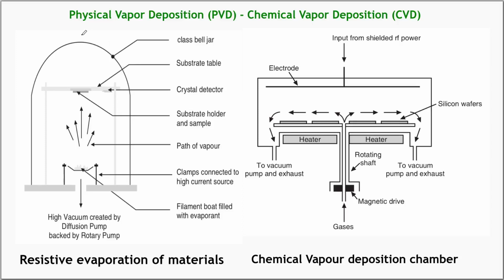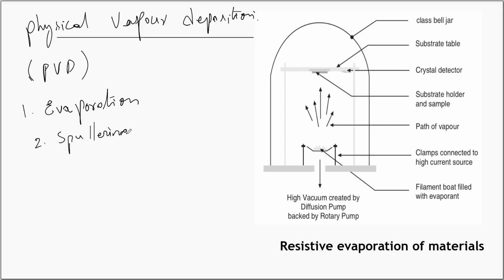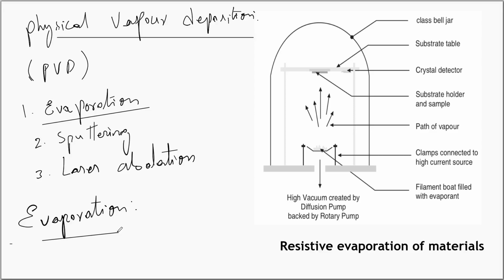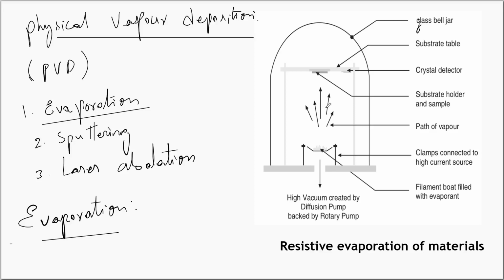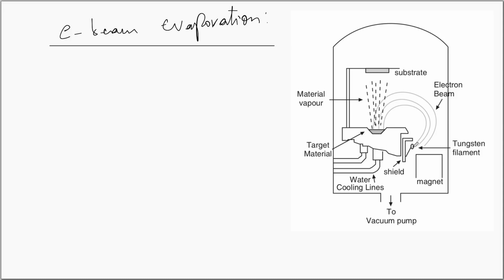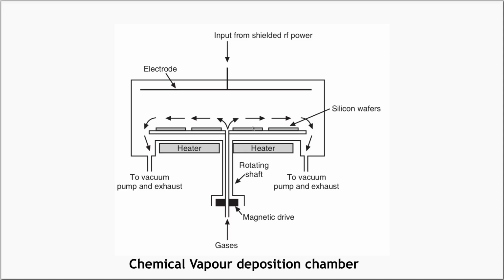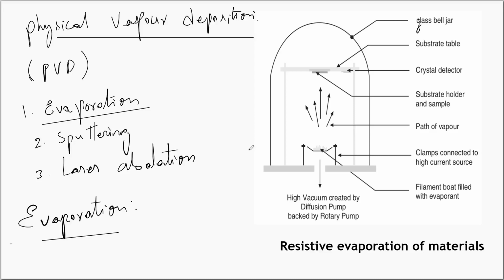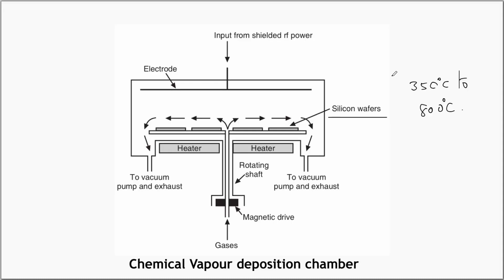Physical and chemical vapor deposition methods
In this video the Physical and Chemical Vapor deposition methods are discussed.